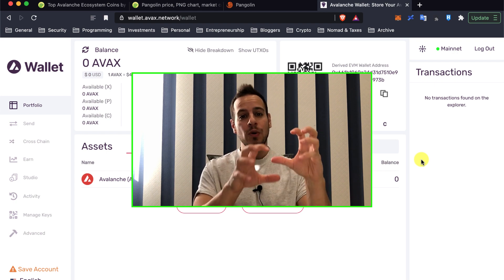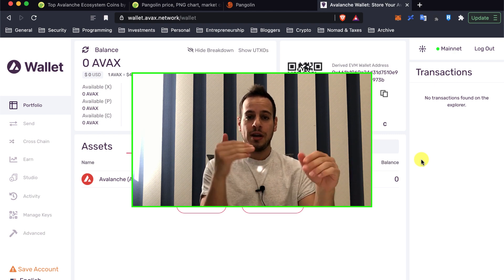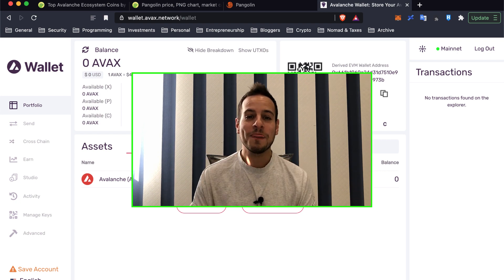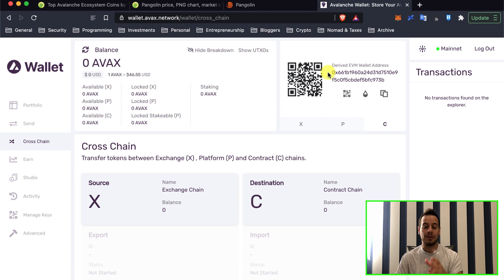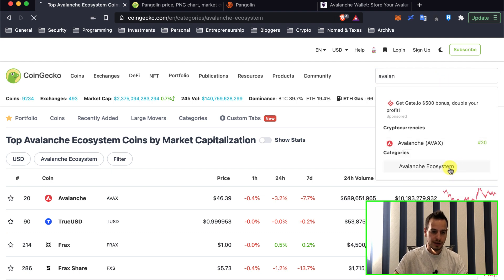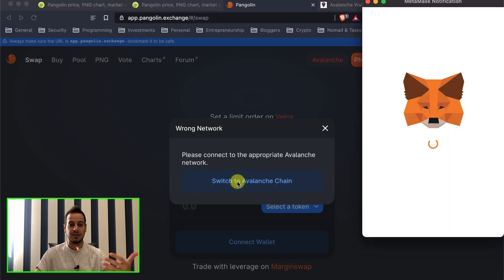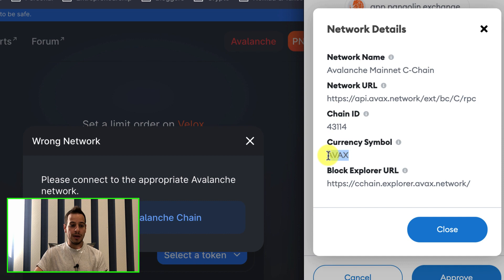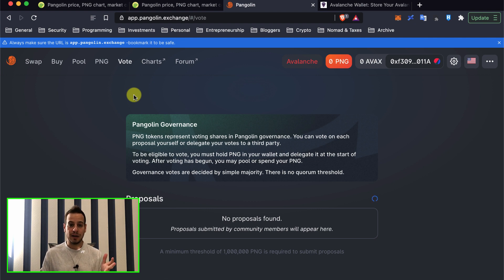How To Add And Connect Avalanche Network To MetaMask Wallet in 2022(Avax Token)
BUSD Tip Jar:
0xFf3d275BB50bB677Ea1f117730B68Cf42651a60f

Today we are going to learn how to add Avalanche Network to our Metamask decentralized wallet.
After adding the Avalanche Network to your metamask wallet, you will be able to connect to the Avalanche Blockchain and start sending transactions to decentralized apps on Avalanche Chain.
You will be able to swap tokens (Avax, ETH, BTC, USDC, and more..), provide liquidity, borrow, lend, stake, and much more :)

Avalanche Network Settings:

Chain ID: 43114
Symbol: AVAX

Johnny Time